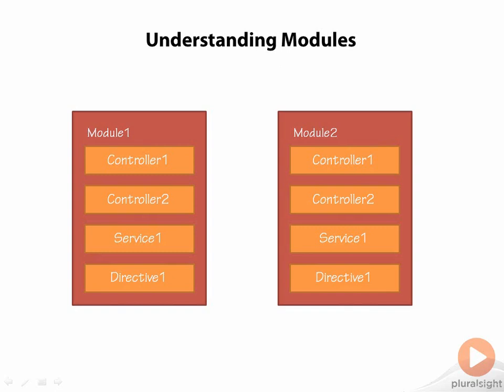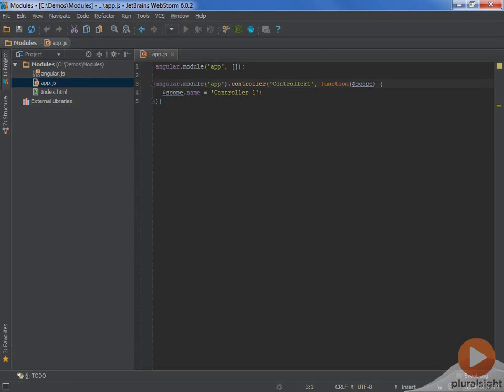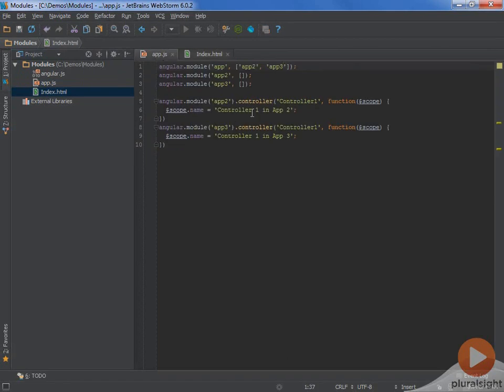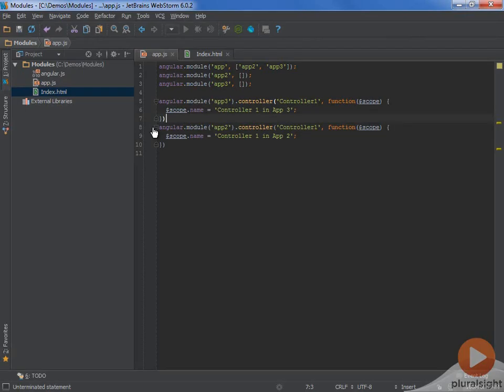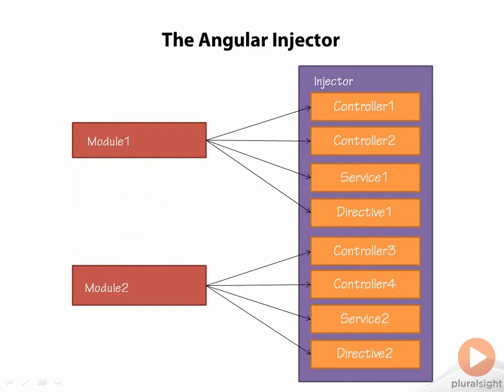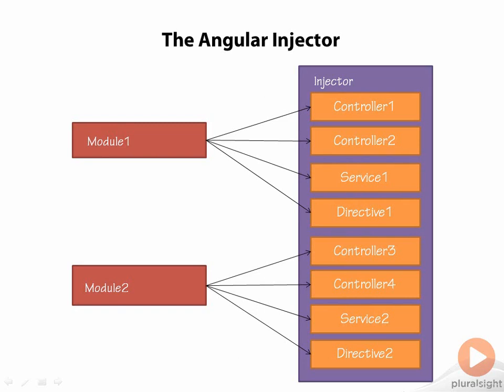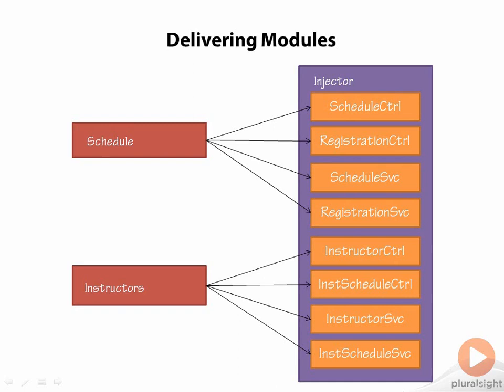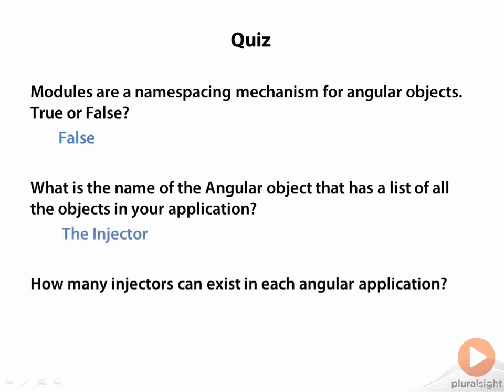02. Organizing your Code | 03 Understanding Modules